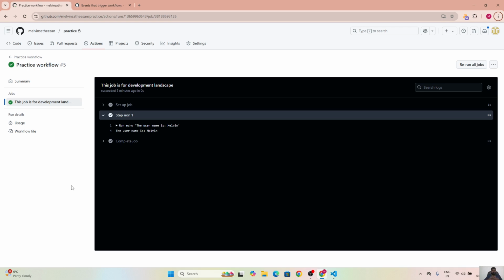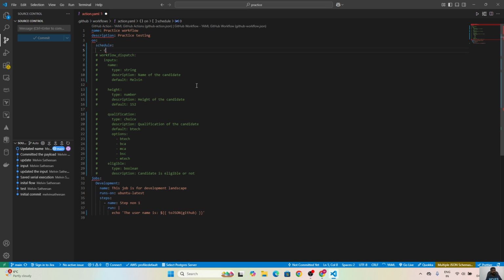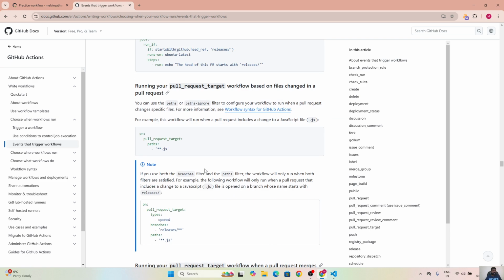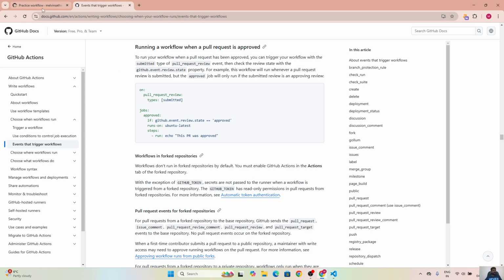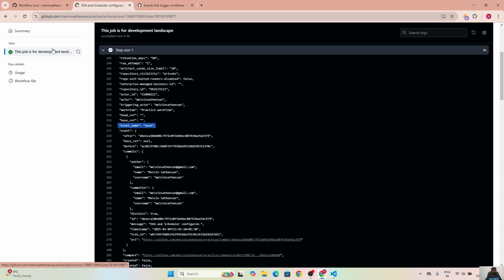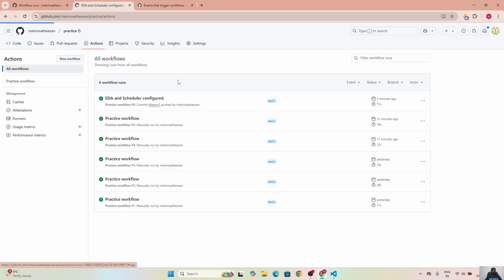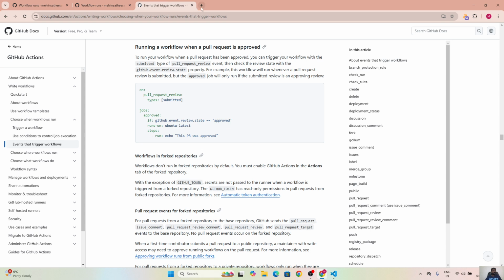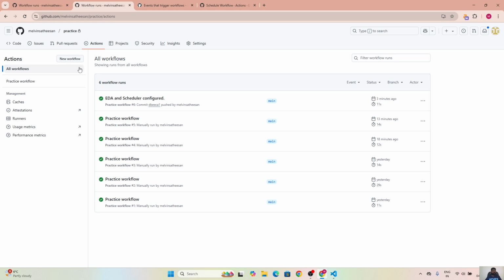🚀 Automate Your Workflows with GitHub Events! 🚀 - 07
🚀 Automate Your Workflows with GitHub Actions! 🚀

In this video, we explore GitHub Event Trigger Actions, showing you how to set up automation that runs based on specific events in your repository. Whether it's pushing code, creating pull requests, or handling issue updates, GitHub Actions can streamline your development process!

🔹 What You’ll Learn:
✅ What are GitHub Actions & event triggers?
✅ How to configure a workflow file (.github/workflows/action.yml)
✅ Common event triggers (push, pull_request, issues, schedule, and more)

📌 Timestamps:
0:00 Intro to GitHub Actions
1:20 Understanding Event Triggers
3:45 Setting Up a Workflow
6:30 Running & Debugging Actions
9:00 Best Practices